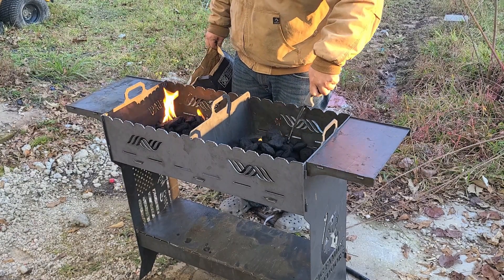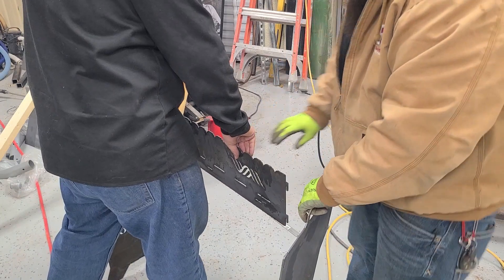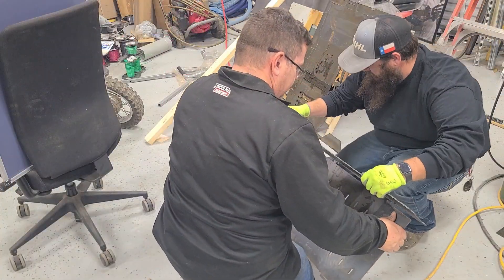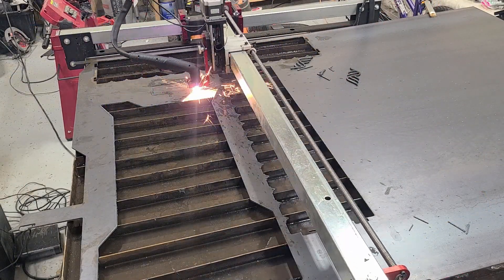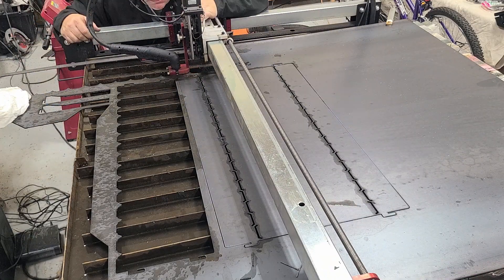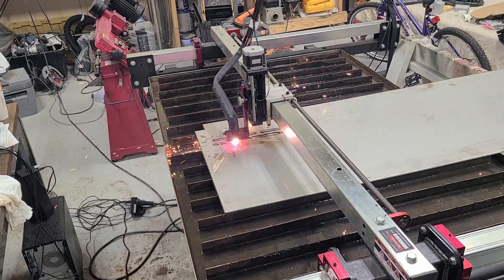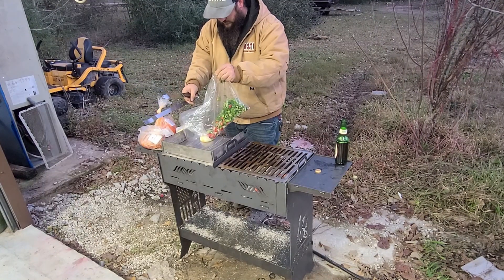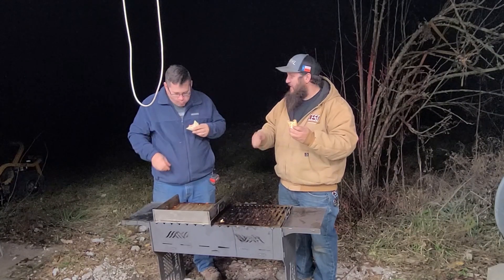Is this the best fajita cooker? - One Day Build - Easy Assembly CNC Plasma Cut BBQ Barbecue Grill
We had some BBQ grill plans sitting just waiting to be cut, so we went to the local metal supplier and picked up a plate of 1/8" steel and a small plate of 304 stainless steel and got to work. We laid everything out in fusion and added our logos and make a few adjustments then sent over to Langmuir fire control.
Next we loaded the 4x8 1/8" plate onto the cnc plasma cutter and went to town. We had a few technical difficulties and ended up checking tolerances  on the cutter but after that it was smooth and pain free.
The plasma cutter zoomed through the pieces with minimal cleanup and the bbq grill assembled fairly easy.
We moved over to stainless steel to cut the grill top and griddle for a clean cooking surface.
The stainless steel had a little bit more slag to clean up so if anyone has a better setting to cut stainless let me know.

After we were done we went and picked up some fajita meat, vegetables and tortillas, loaded it with charcoal  to try out our new build and can say it was a success.
the charcoal tray has vent slots in the bottom and that was my only concern with mess but most of the ash stayed in and the rest fell onto the bottom shelf.